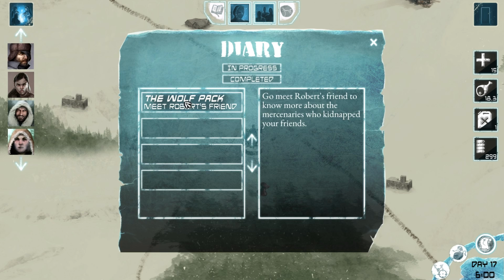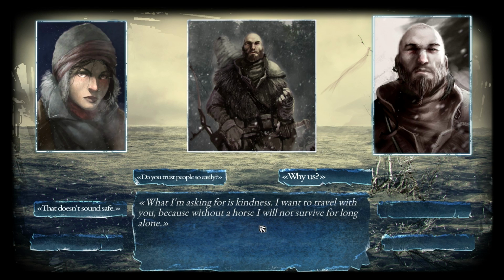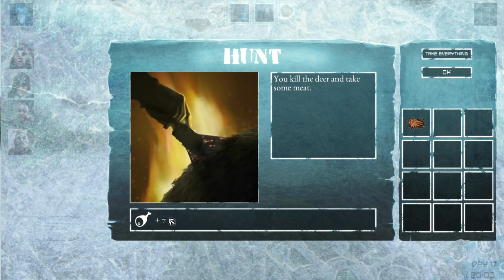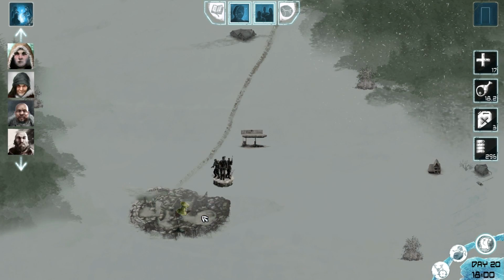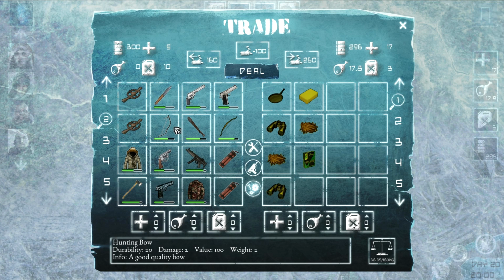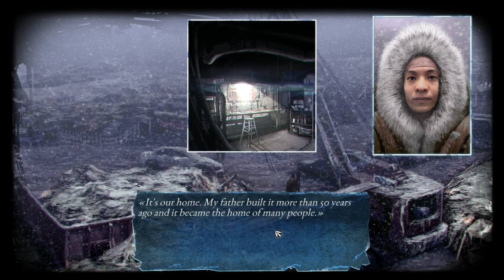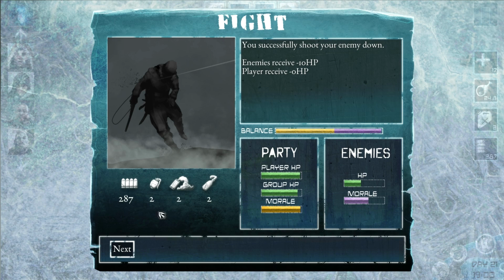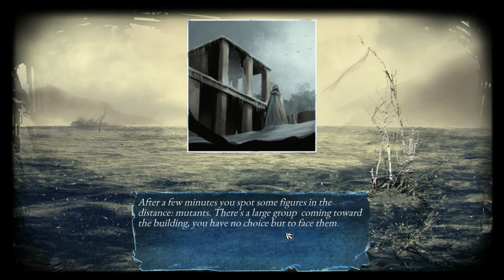Icy Gameplay / Let's Play - Wolf Pack (AWHOOO) - Part 5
Icy Gameplay with Splattercat! During this Let's Play of Icy, we'll examine it's gameplay, give impressions, and ultimate attempt to survive the Icy wastes of the post apocalypse.